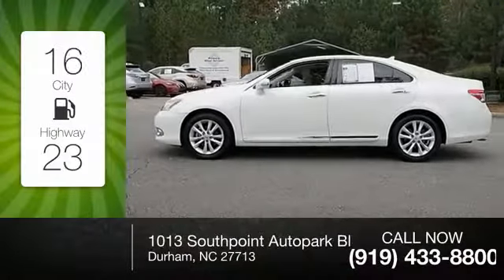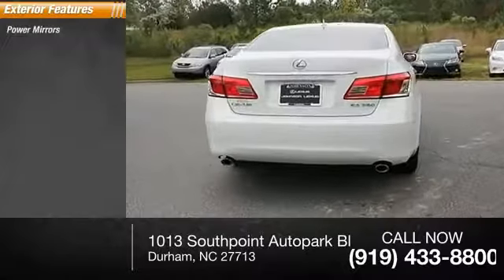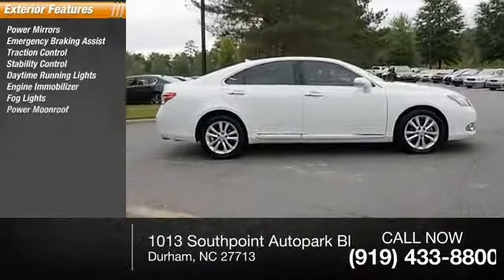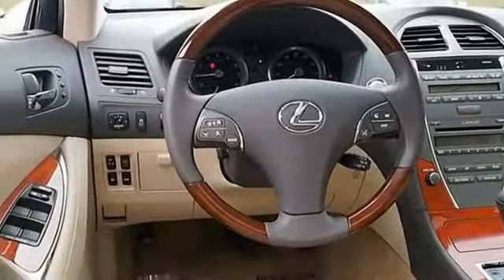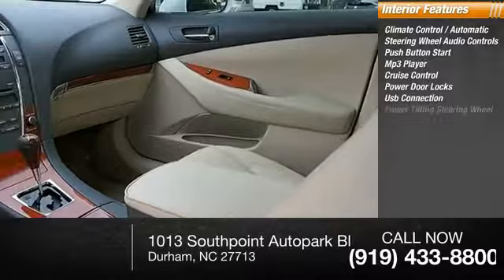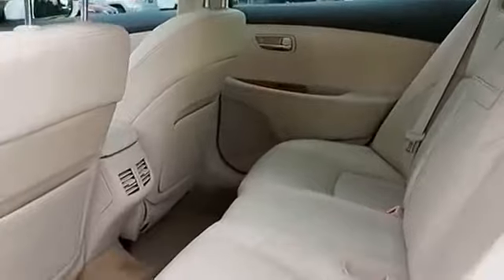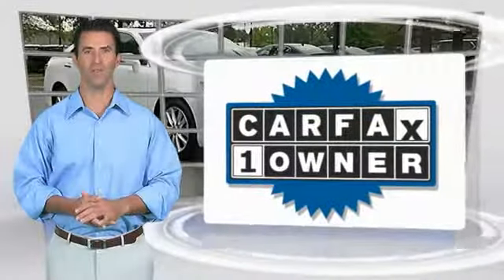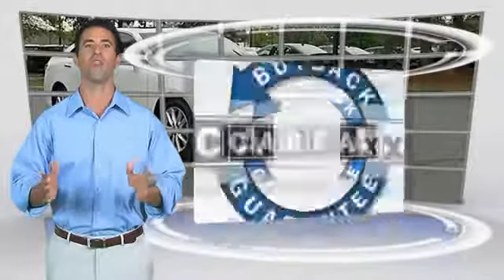2010 Lexus ES 350 for sale in Durham NC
2010 Lexus ES 350 for sale in Durham NC - Stock # D40810A
Year: 2010
Exterior: Starfire Pearl
Interior: Parchment
Miles: 88104
Engine: 3.5L V6 DOHC Dual VVT-I 24V
MSRP: N/A
Model Code: 9000
Transmission: Automatic
Address:
VIN: JTHBK1EG6A2410773